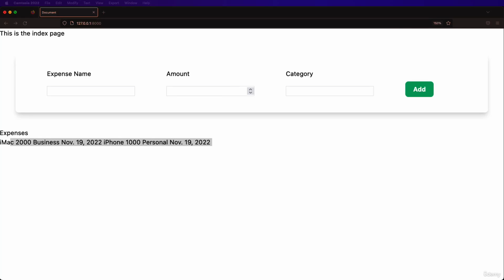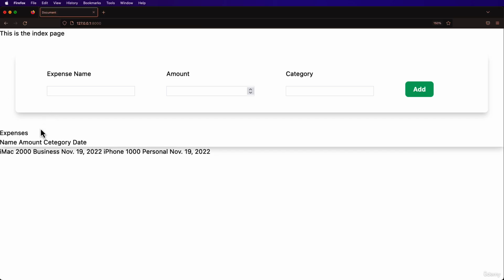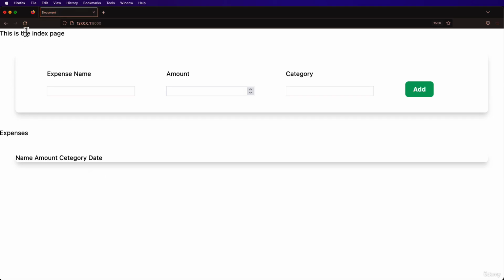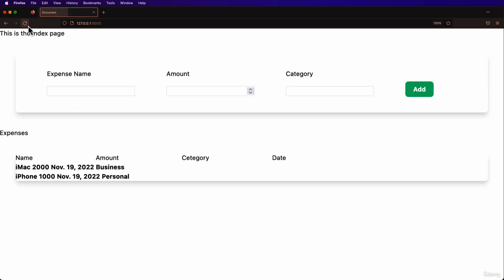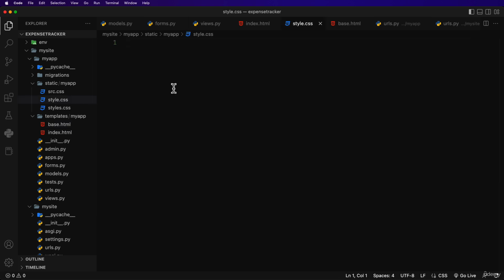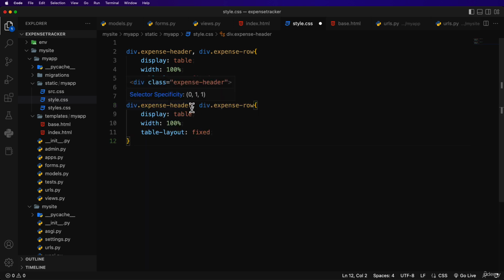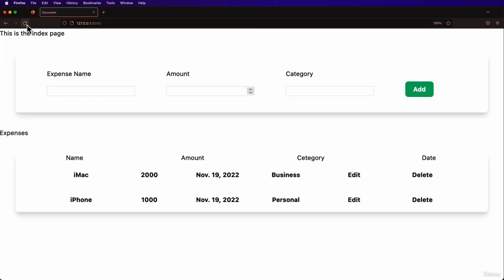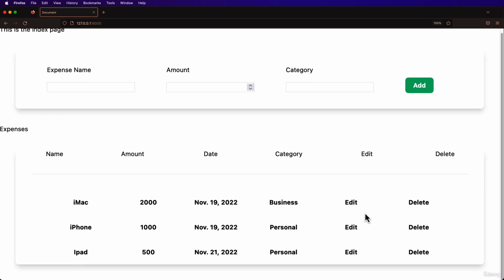011 Designing Expense TableUdemyiIran